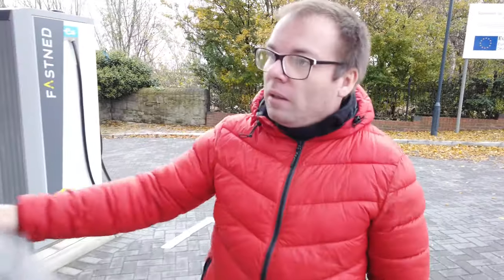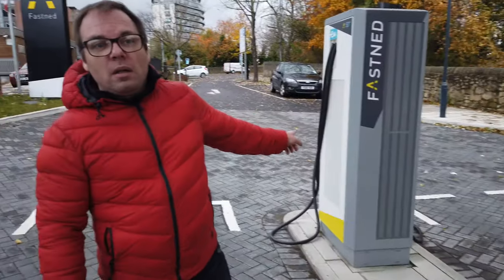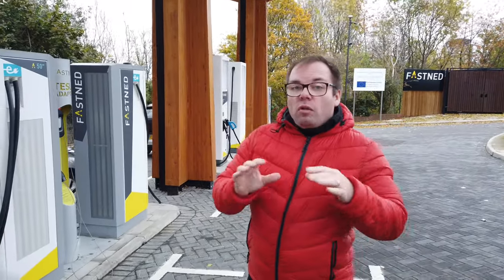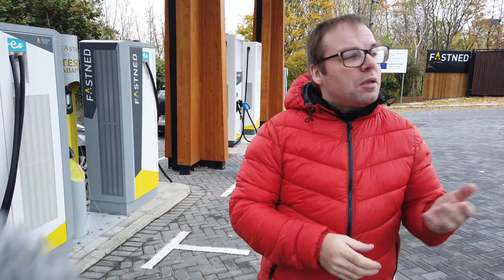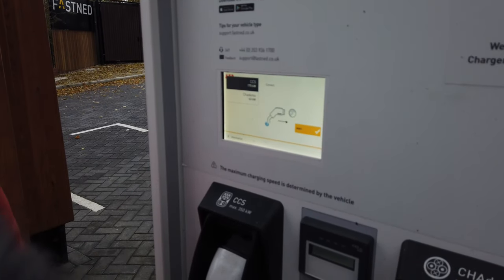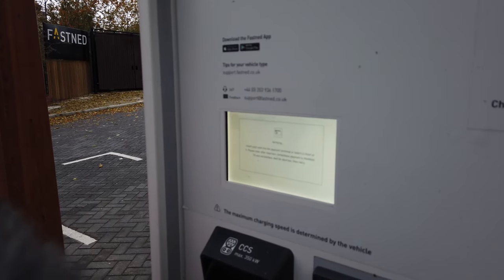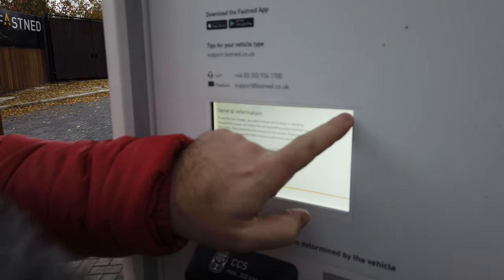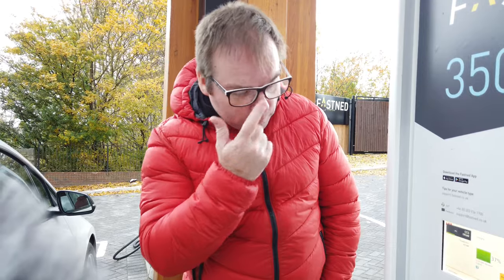BMW i3 VLOG | FastNed EV Charging Hub Sunderland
During my recent 600 mile toad trip  in my BMW i3 33kwh electric car I visited the FastNed charging hub at Sunderland in the UK. Let’s take a look around it.

@copyright music YouTube

My kit I use for vlogging

DJI Osmo Pocket 3 - main camera work

Insta360 One 4K 360 VR Camera with live-streaming functionality for iPhone/iPad

Thousand Adult Bike Helmet, (Stealth Black, Medium)